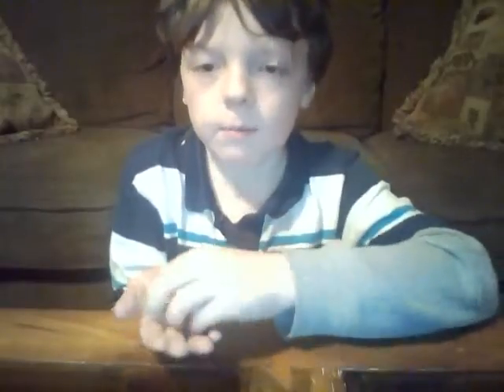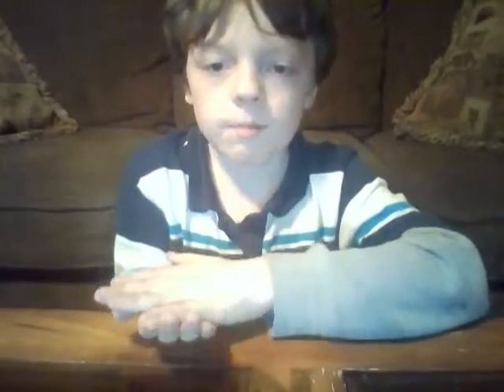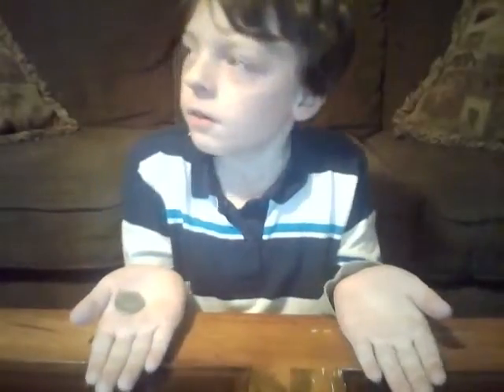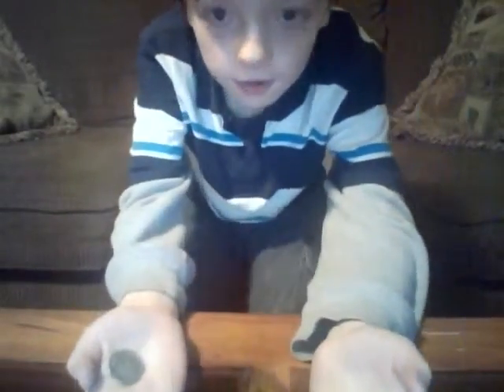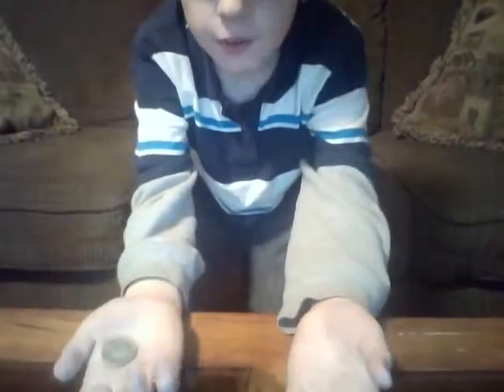Magic Trick[Coin Teleport]